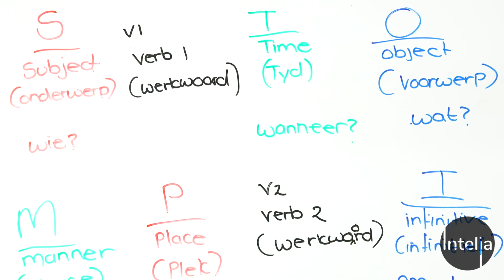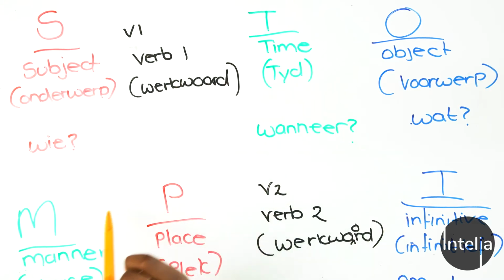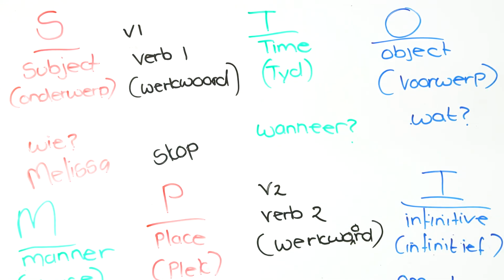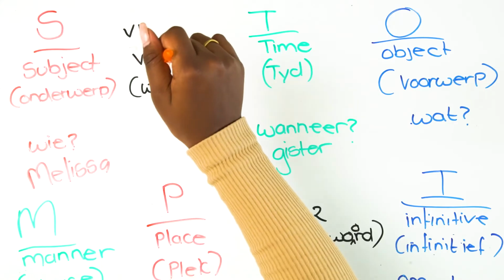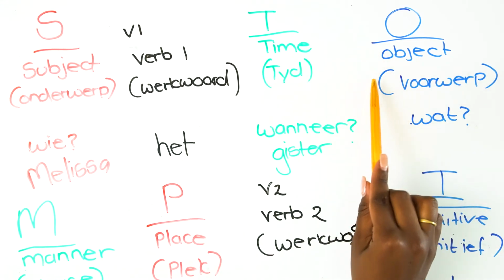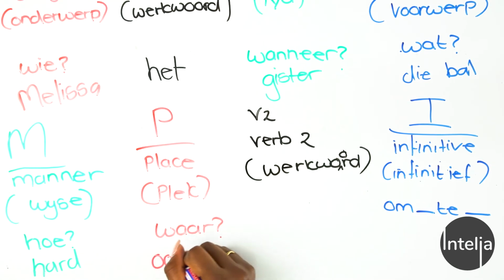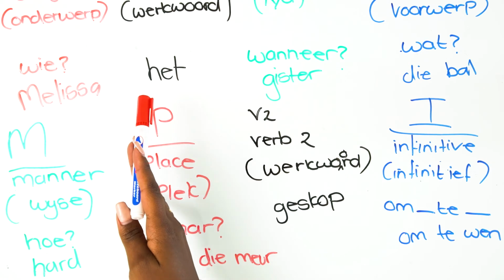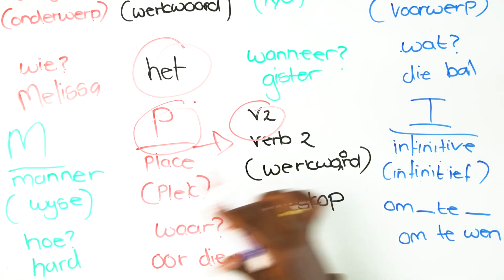Afrikaans Grade 11 | Sinstruktuur | Lesson 1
Bemeester Afrikaanse sinstruktuur vir jou Graad 11-eindeksamen! 📘
Hierdie is Les 1 in ons CAPS-belynde reeks oor Sinstruktuur – 'n kernonderwerp in taalontleding en grammatika.

✅ In hierdie les leer jy:
• Die verskillende soorte sinne
• Die komponente van sinstruktuur (onderwerp, werkwoord, voorwerp, ens.)
• Hoe om sinne korrek te ontleed en te bou

🎓 Perfek vir:
Graad 11-leerders, Afrikaansonderwysers, eksamenvoorbereiding, en hersiening.

📌 Moet nie vergeet om te:
👍 Like hierdie video
📝 Deel dit met klasmaats en onderwysers